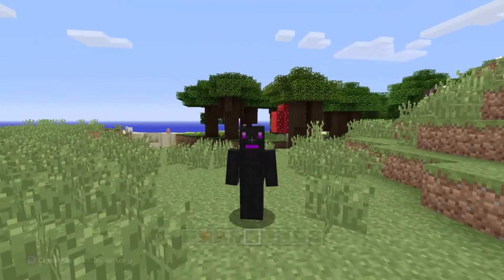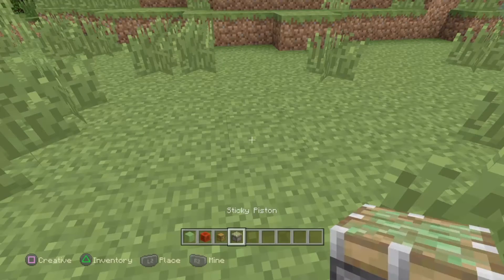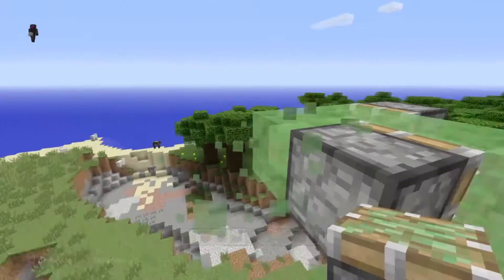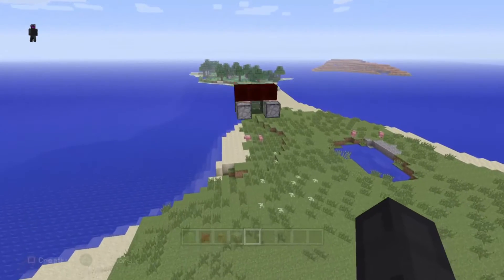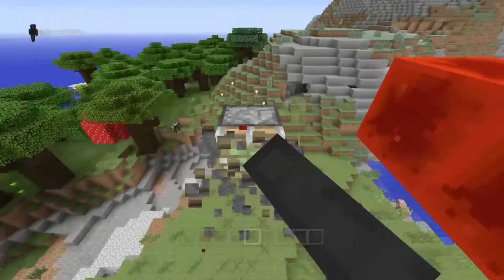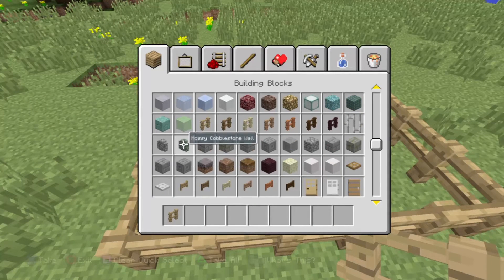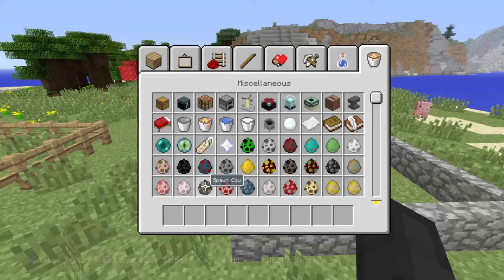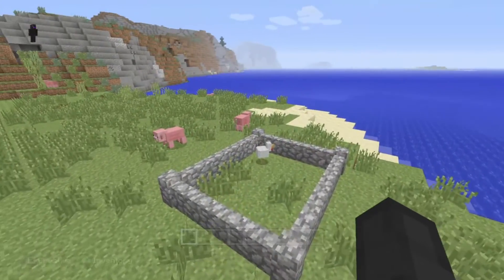Minecraft TU31 Glitches That Need To Be Fixed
( Work on PS4,PS3,XboxOne,Xbox360,PC & More)